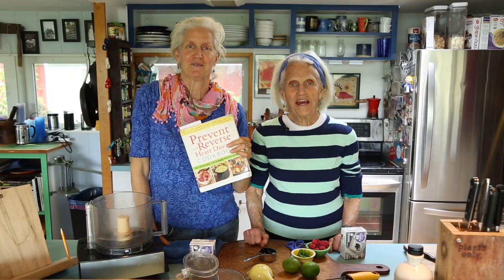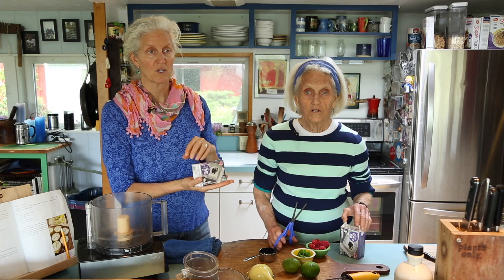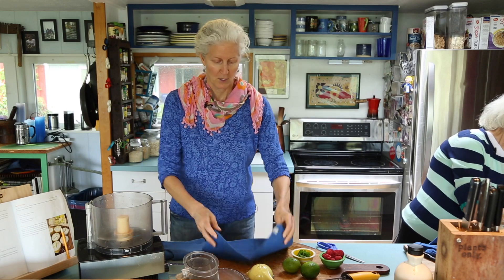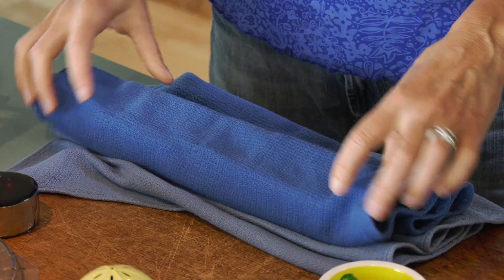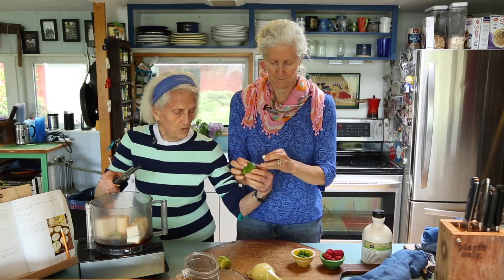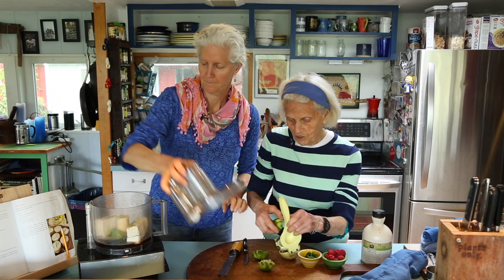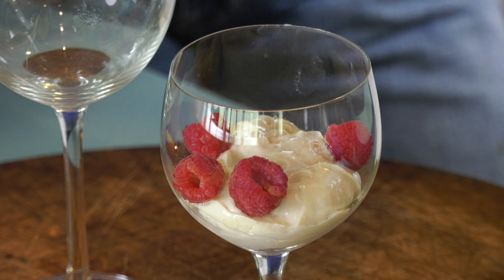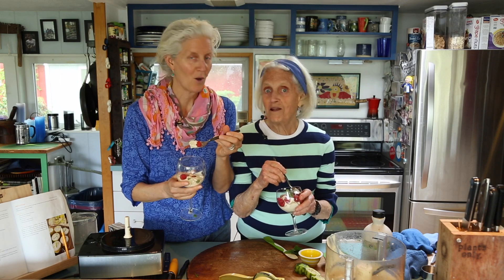Plant-Based Lime Frosting/ Lime Mousse/ Lime Pudding